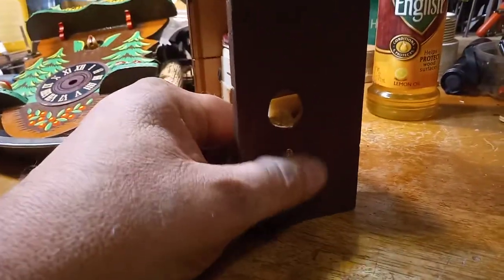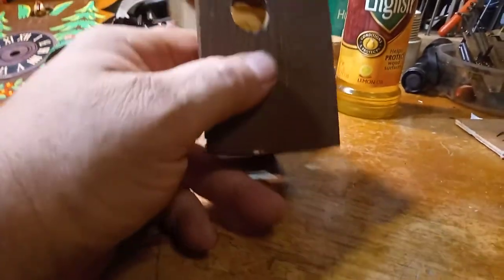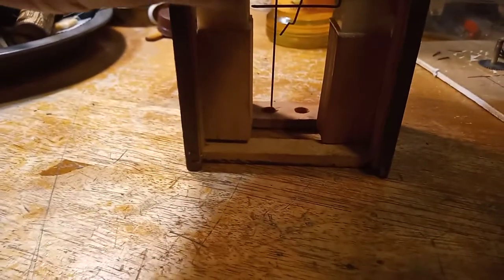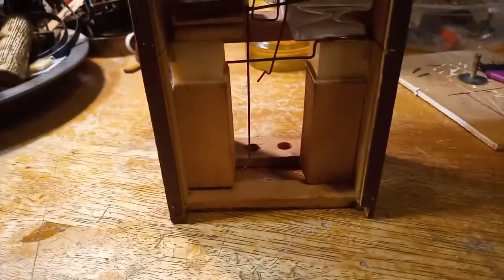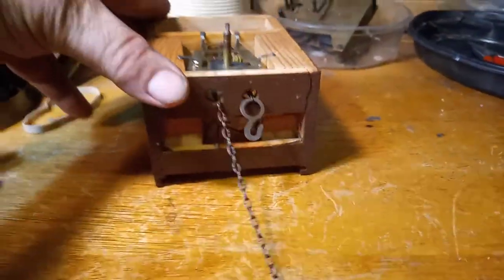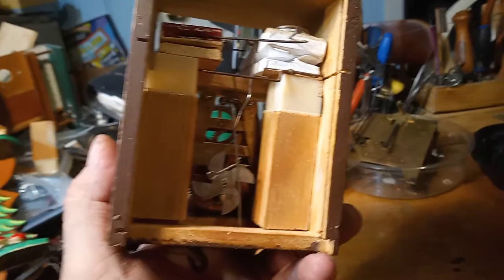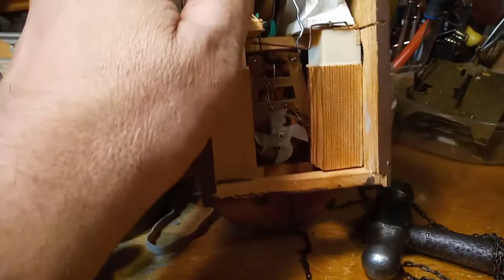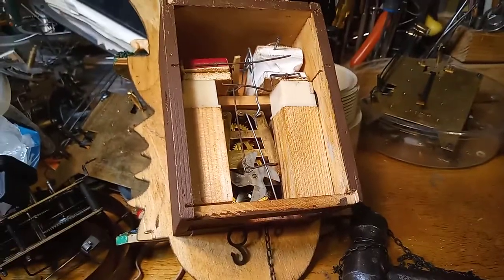Repairing a German made quarter hour cuckoo clock with man/woman to indicate weather20220313 225921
In this video I am showing you how the clock functions and making a wire for the right side bellow.